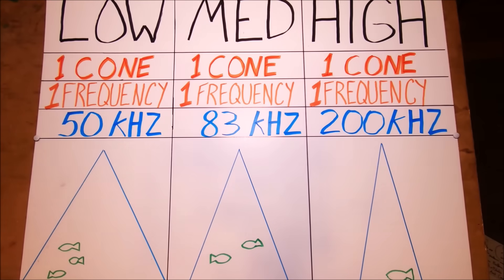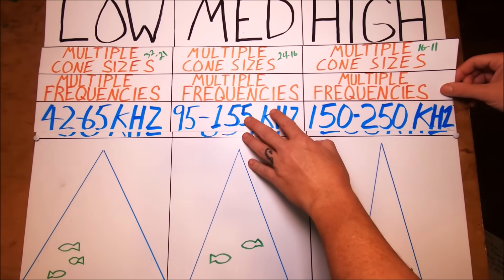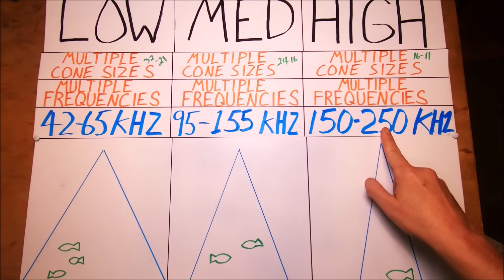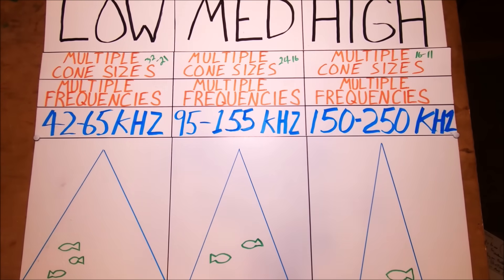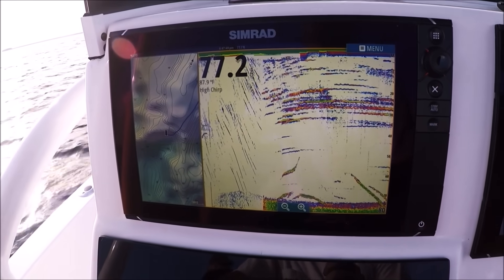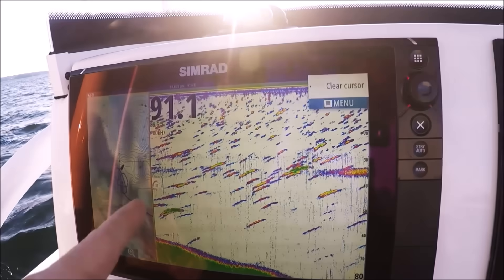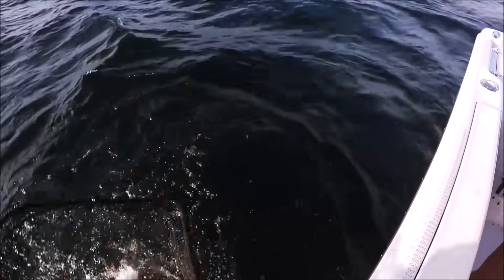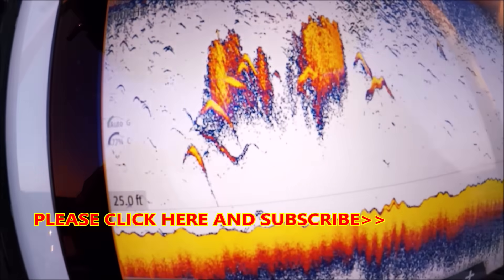CHIRP Explained in 4 Minutes! Chirp Sonar EASILY UNDERSTOOD.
WHAT IS CHIRP SONAR! WHY IS IT BETTER? THIS MAY HELP YOU UNDERSTAND.

Above are Amazon links.

If you buy any Navico-Simrad-Lowrance- Airmar Fishfinder Chartplotter products using these links, you will receive LIFETIME setup and adjustment help from myself by email or text. I will be HAPPY to help!